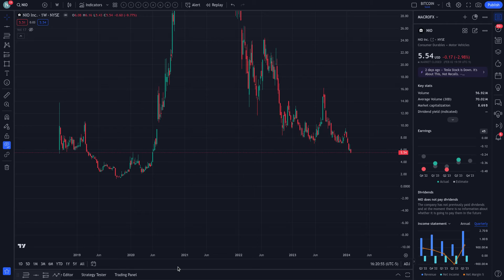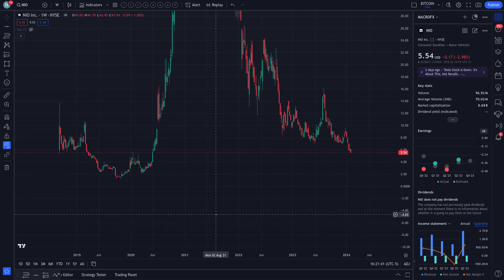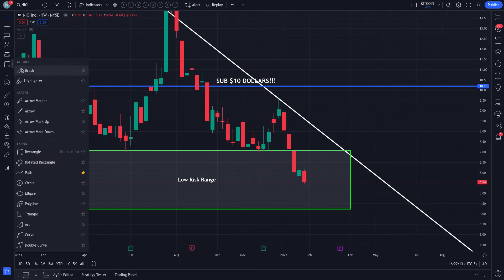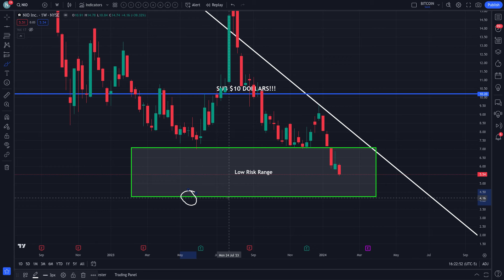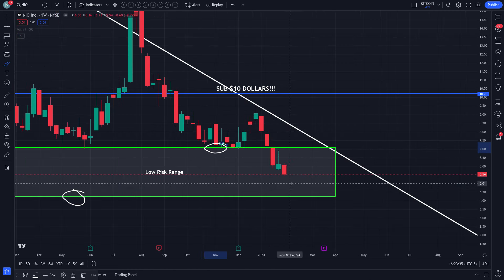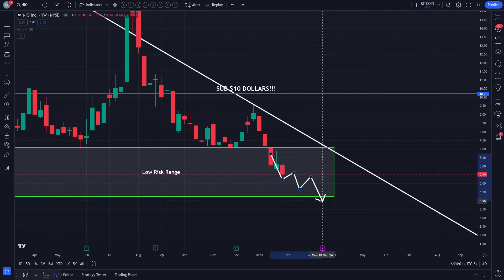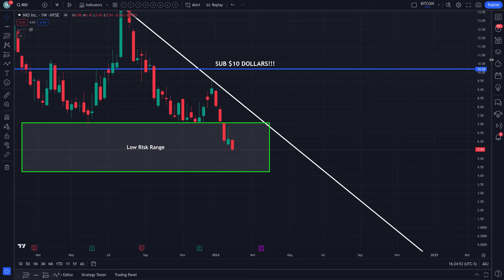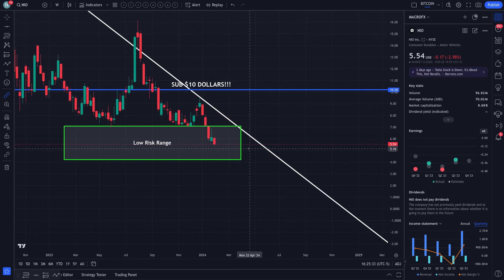I'M BUYING THIS STOCK NEXT WEEK!!! MUST LISTEN | PRICE PREDICTION | TECHNICAL ANALYSIS$ NIO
NIO PRICE TODAY: THIS NIO INC (NIO) VIDEO TODAY WE  WILL EXPLAIN HOW TO ANALYZE CRITICAL LEVELS IN THE CHART OF NIO. LEVELS IT MUST HOLD AND BREAK THROUGH IN ORDER TO CHANGE THE CURRENT/PREVIOUS TREND. NIO IS IN A UNIQUE POSITION TO EVENTUALLY REVERSE THE TREND "IF" IT'S DESTINE TO REACH HIGHER LEVELS IN THE UPCOMING DAYS/WEEKS/MONTHS AHEAD. BUT PLEASE BE ADVISED THIS INSTRUMENT IS PERFECTLY CONFINED WITHIN THE CURRENT MACRO TREND. WE MUST WAIT FOR SIGNS OF A TREND REVERSAL IN ORDER TO ANTICIPATE A MOVE IN THE OPPOSITE DIRECTION.

FEAR Hitting The Market... WHY ITS HAPPENING, HOW TO PLAY IT! AND WHAT TO EXPECT! Mannarino